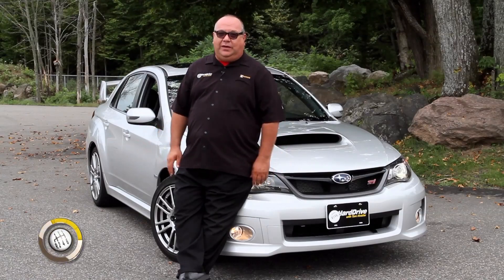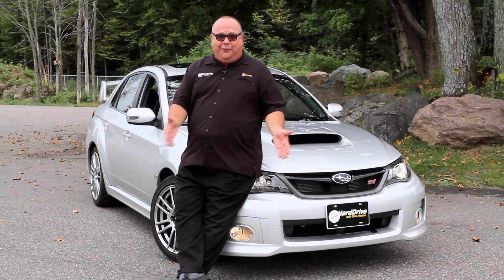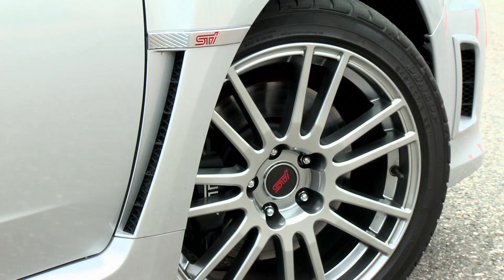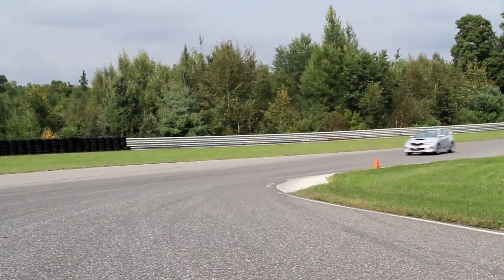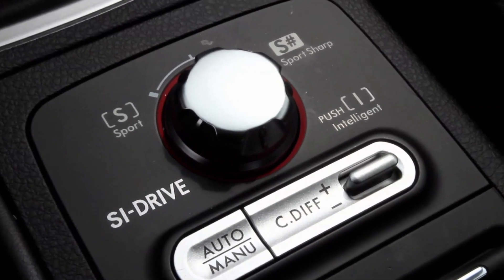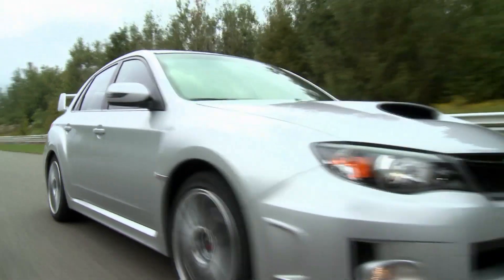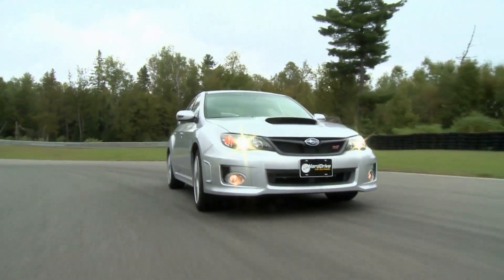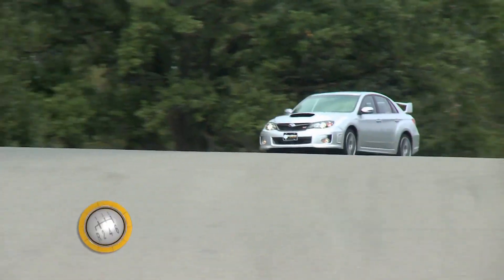s02e02_D - Subaru WRX STi